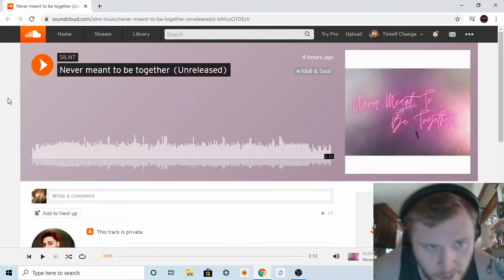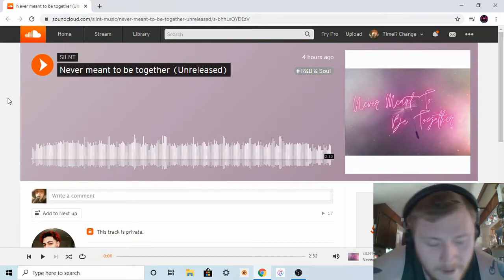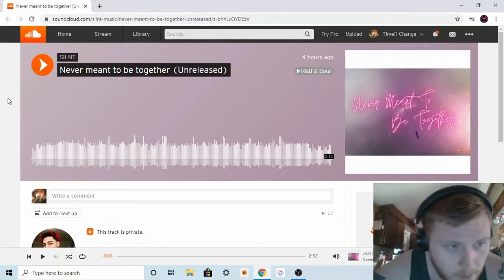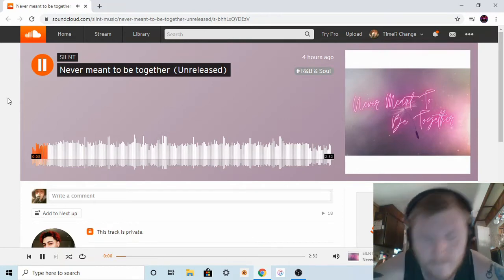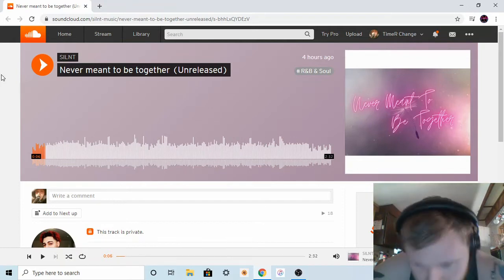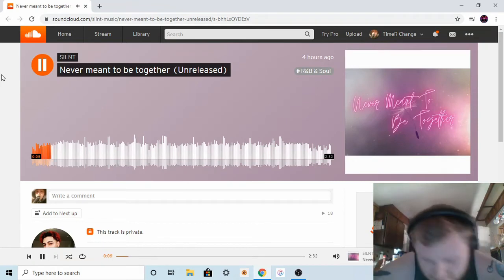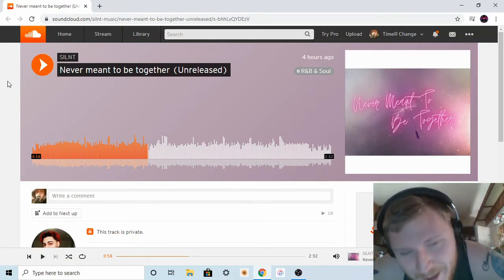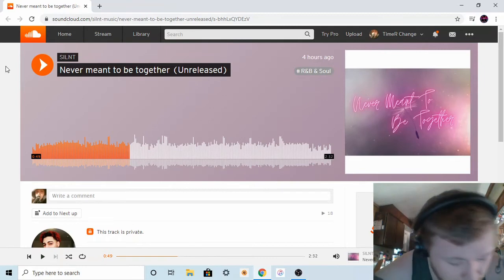Reaction to SILNT - Never meant to be together